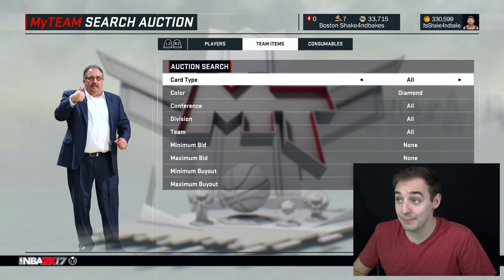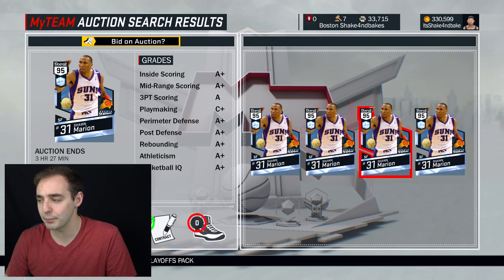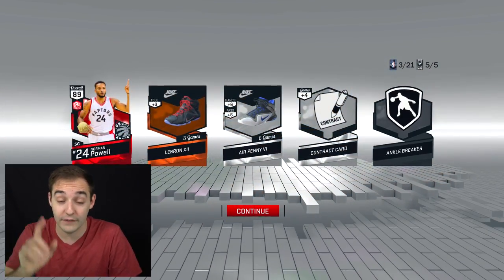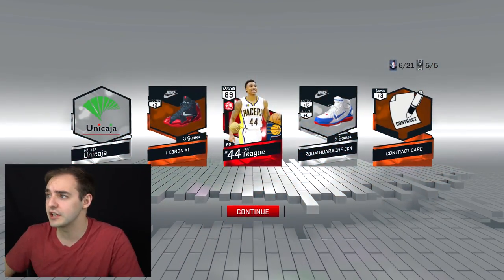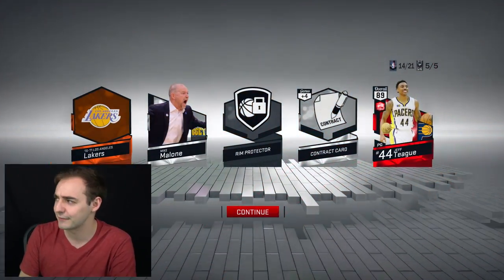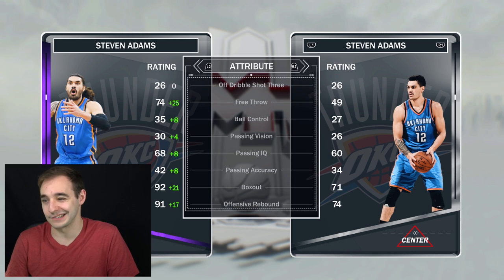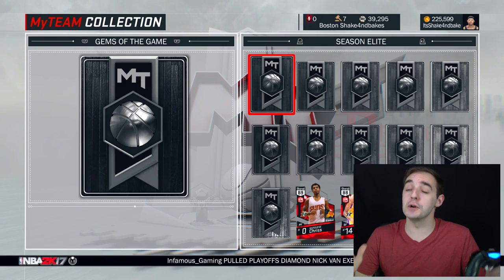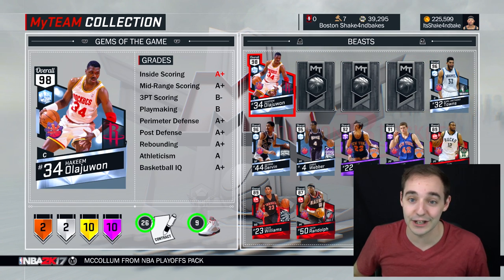NBA 2K17 My Team NEW DIAMOND SHAWN MARION! MAJOR SPENDING SPREE! BEAST PICKUPS!